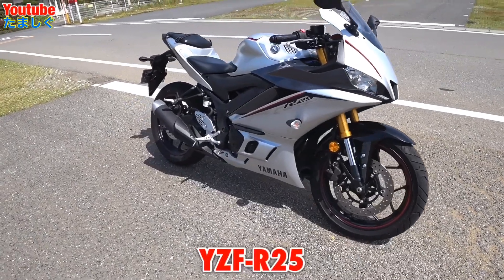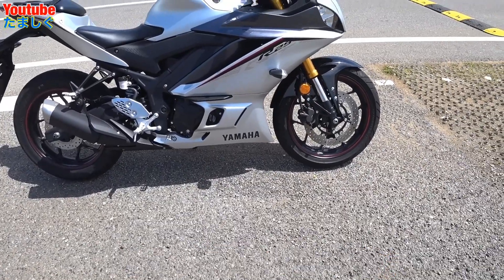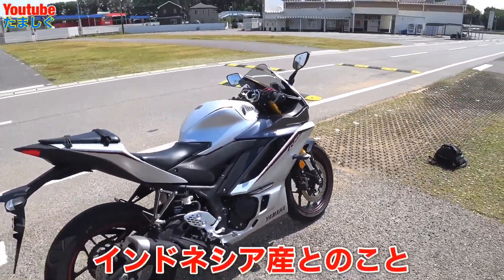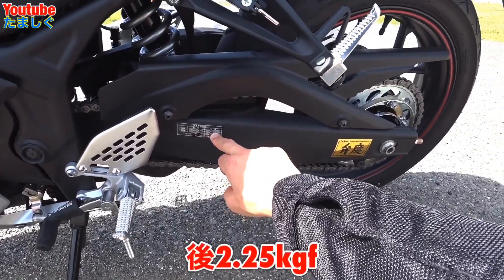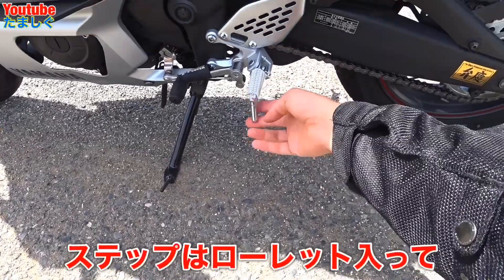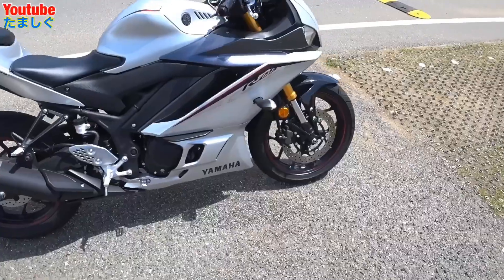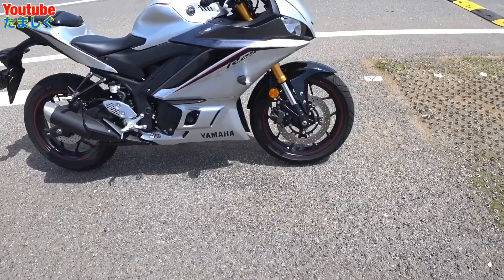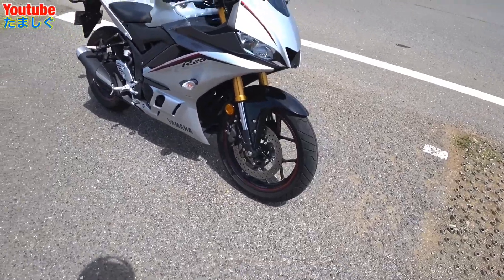YZF-R25をじっくりお見せしましょう！【2020 マットシルバー紹介動画】YAMAHA YZF-R25 2020 Matt Silver【納車】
2020モデル　YZF-R25　マットシルバー Matt Silver
じっくり撮っただけの動画ｗ　とくとご覧下さいｗ